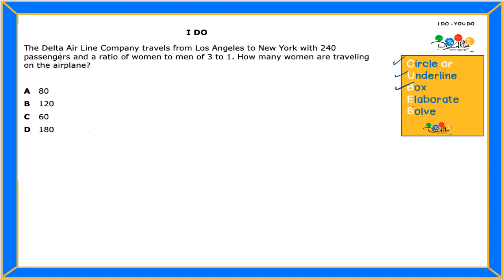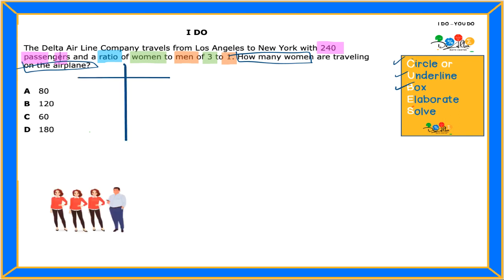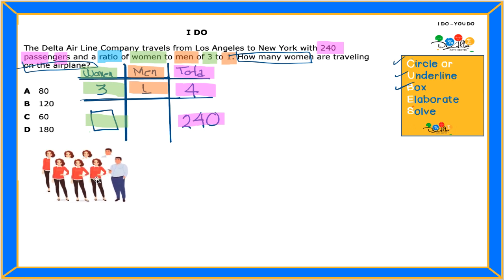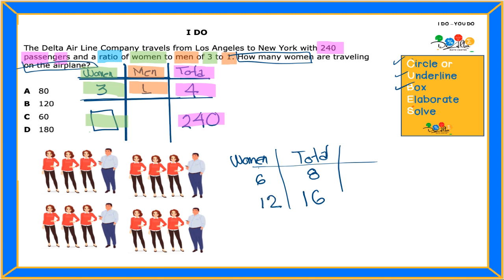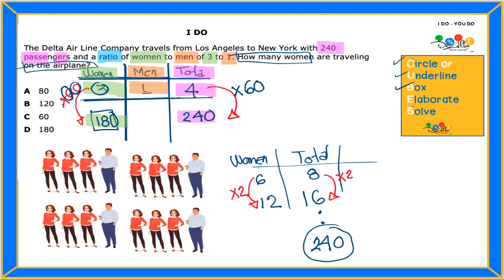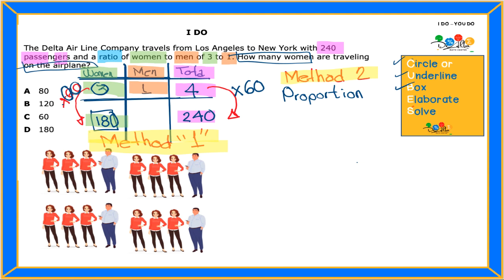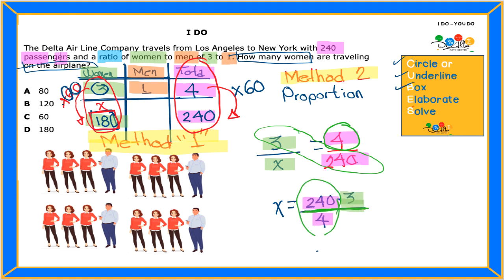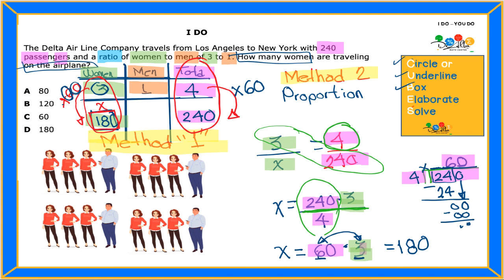7 4 (D) Question 07 - I Do - You Do (English)